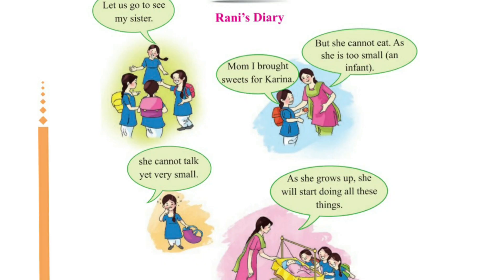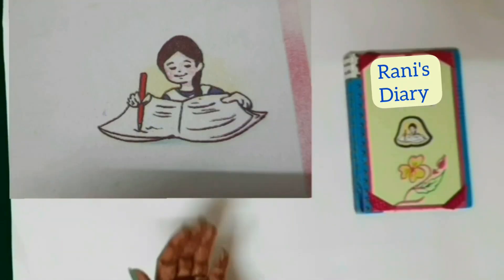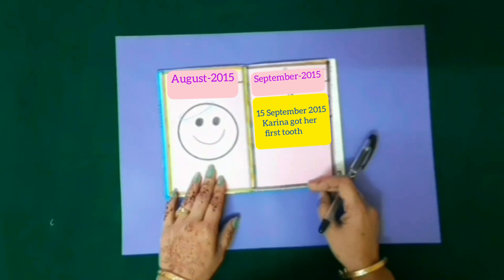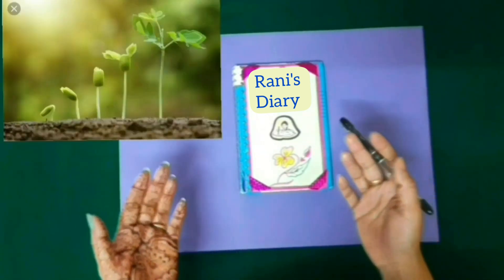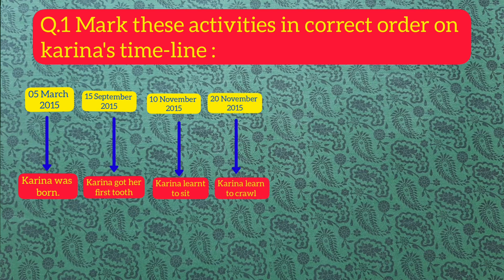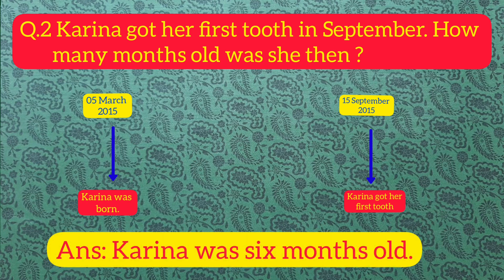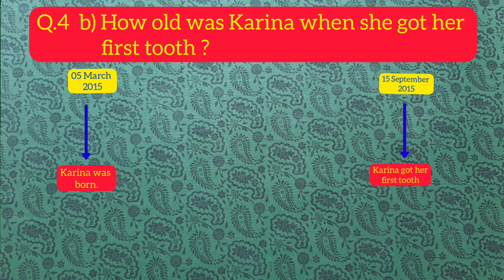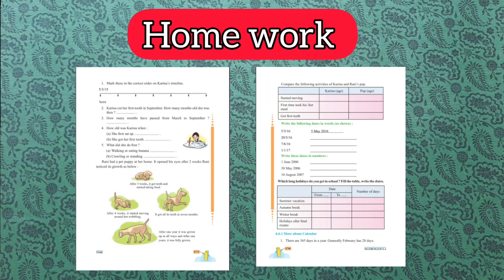Learn how to write the diary with the help of calendar in English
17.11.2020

Maths World
Chapter : 6
Time

Learn how to write the diary with the help of calendar.